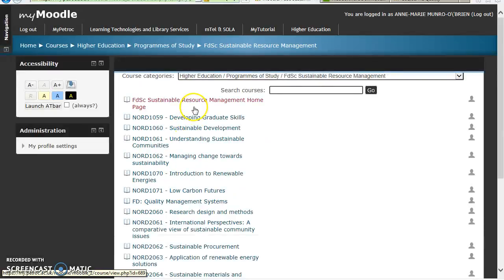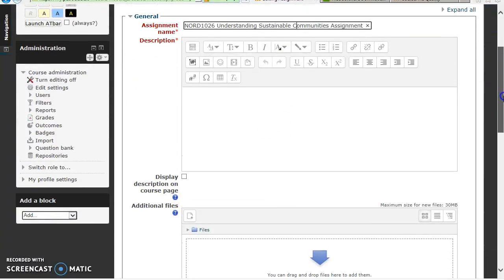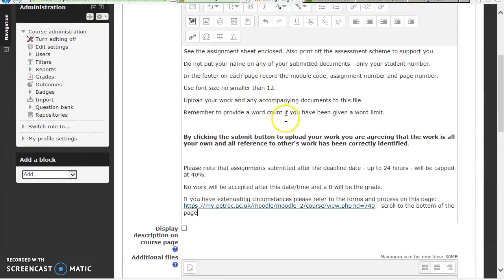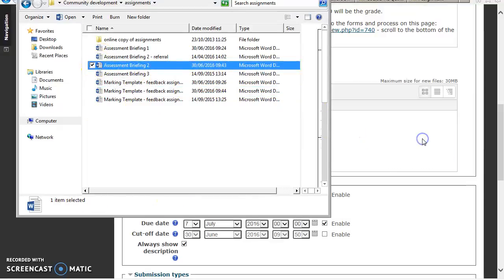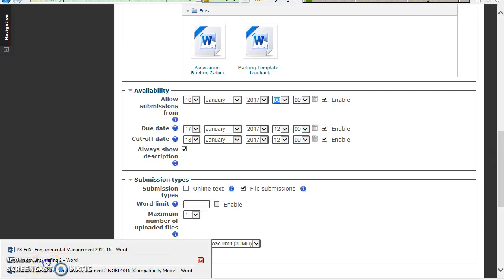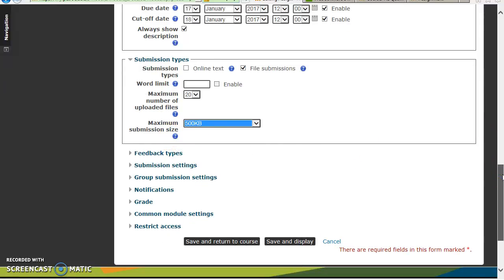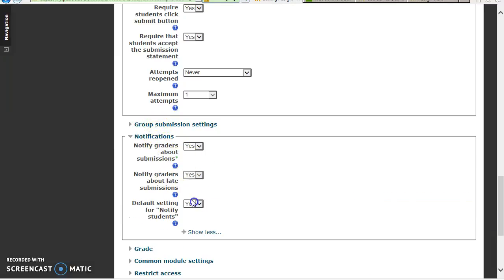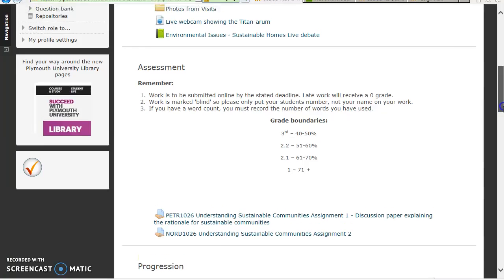Tutorial on how to set up assignments on the moodle pages at Petroc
Tutorial on how to set up assignments on the moodle pages at Petroc for higher education staff.